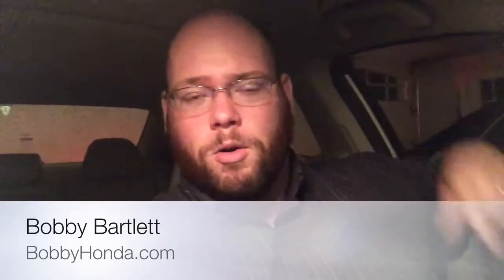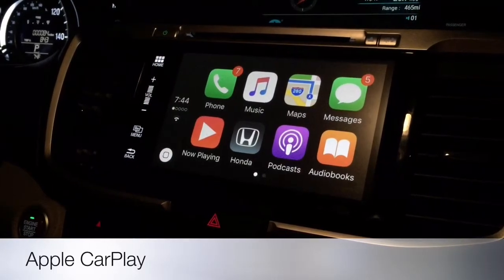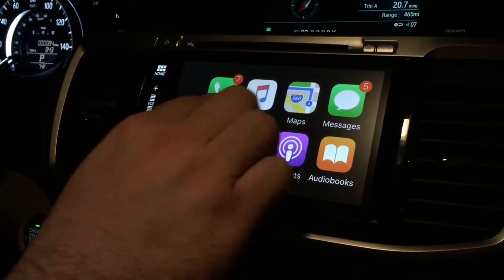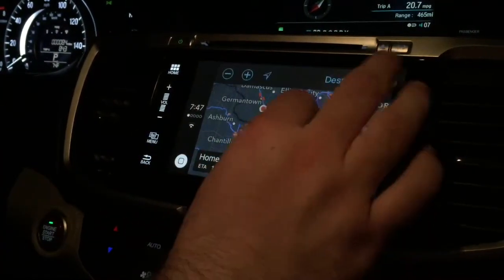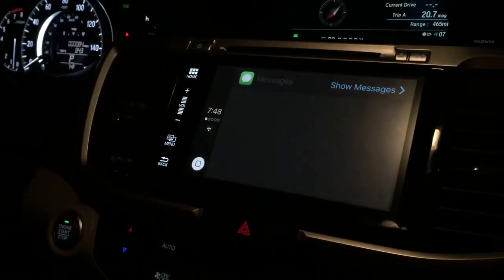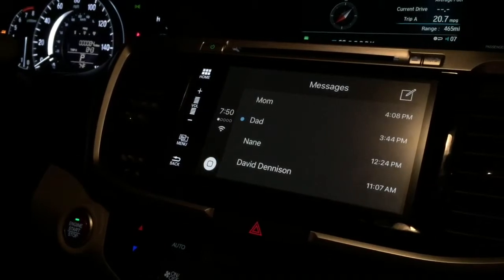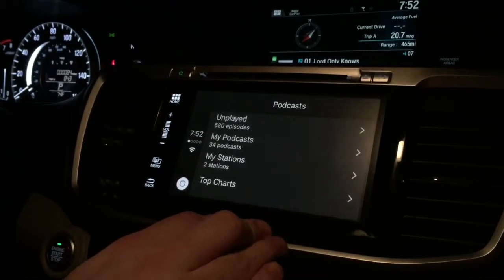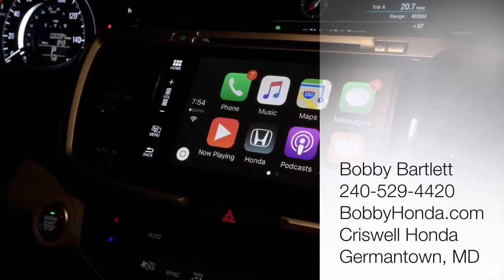Apple CarPlay - BobbyHonda.com - Germantown, MD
Checking out the new CarPlay feature on the 2016 Honda Accord and Civic